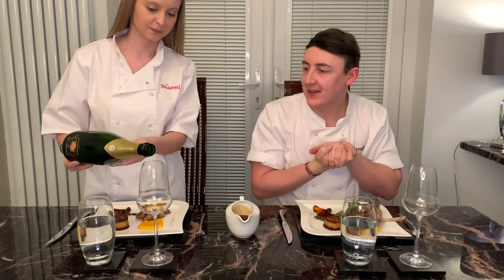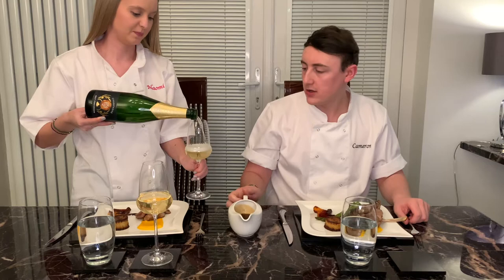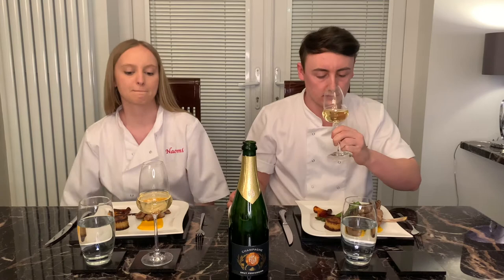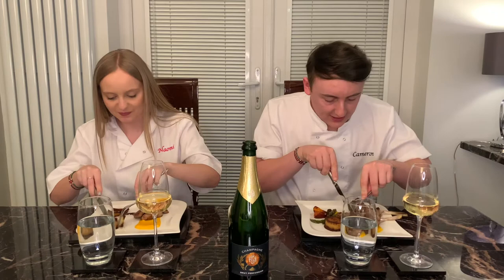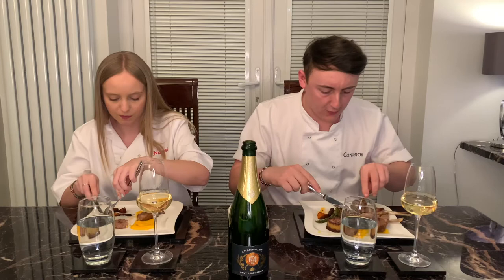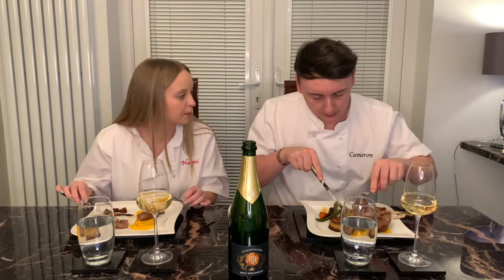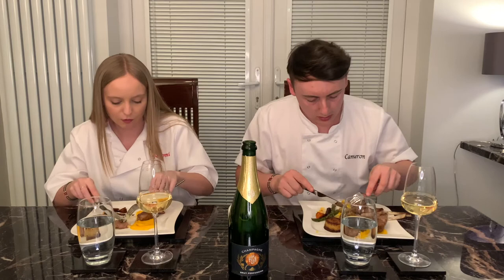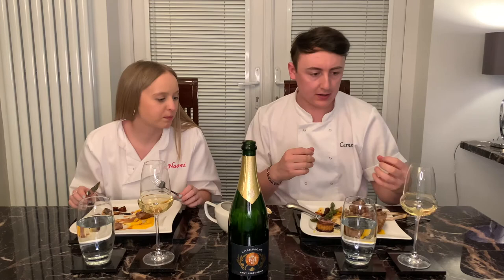Pair the wine - Henri Goutorbe Brut Percussion!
Lamb and Champagne 😍
It’s nearly spring! No better time to pair the amazing Henri Goutorbe Brut Percussion with this rich Lamb dish 🙌
The red wine jus and sweetness from the veg is beautifully balanced with the deep flavours of the wine.
A perfect spring combination! One for reopening!